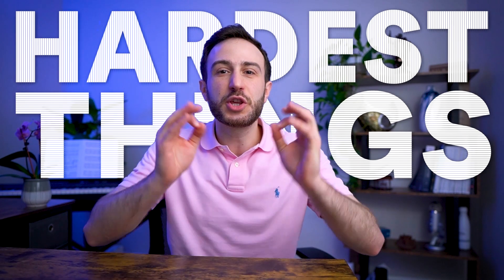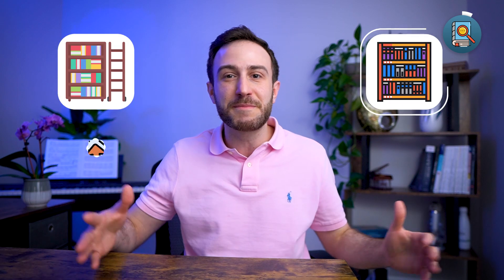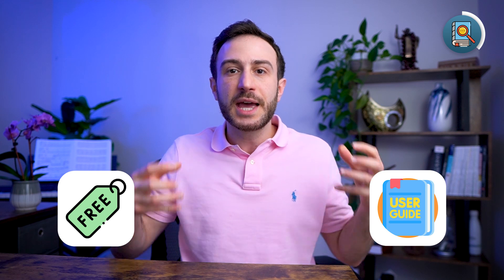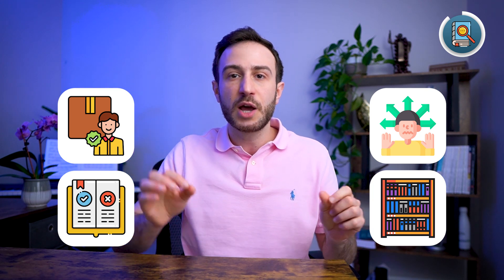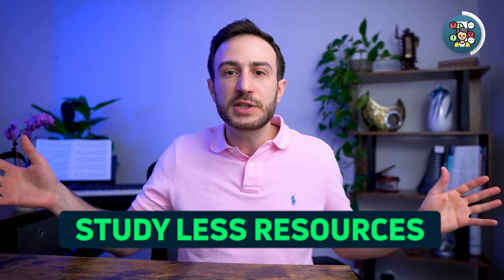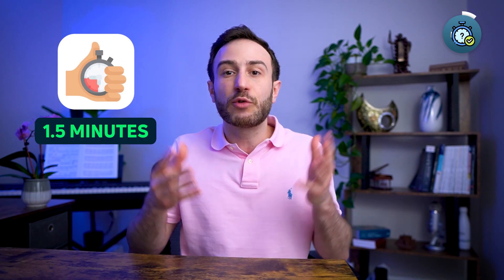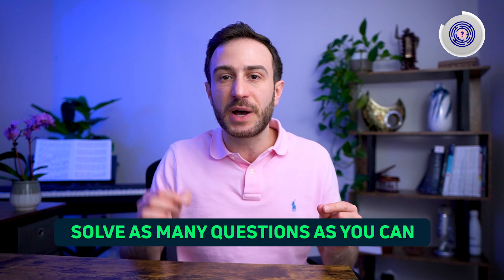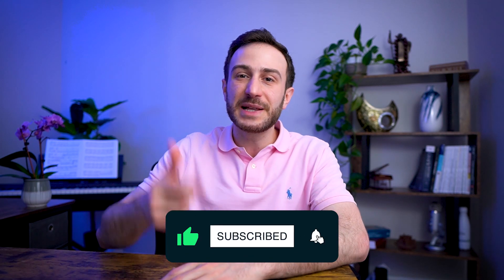Why Passing the USMLE is SO HARD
Our Expert USMLE Coaches have helped over 2,000 students score high on their USMLE exams.

Feeling overwhelmed by the daunting challenges of the United States Medical Licensing Exams (USMLE)? This video dives deep into the common hurdles that are holding back many aspiring medical professionals from achieving their dreams.

Our expert advice and proven strategies will equip you with the confidence and knowledge needed to tackle the USMLE with ease. Whether you're a medical student preparing for Step 1, Step 2 CK, or a physician aiming for Step 3, this video is tailored to help you excel.

▼ Timestamps ▼
Intro 00:00
Challenge #1 00:10
Challenge #2 01:47
Challenge #3 02:53
Challenge #4 03:50
Summary 04:49